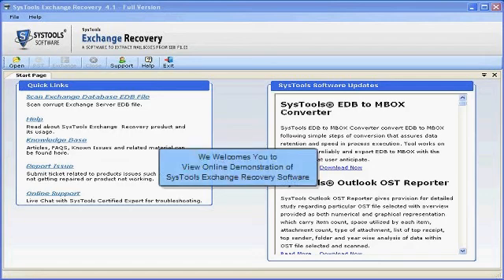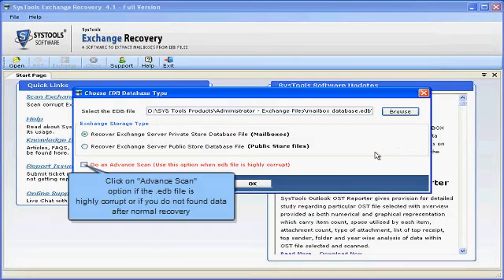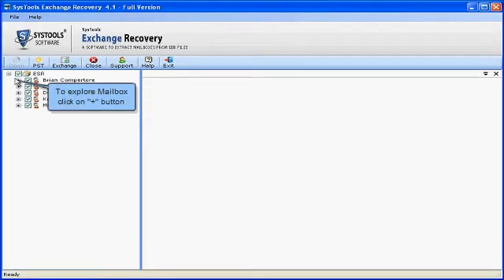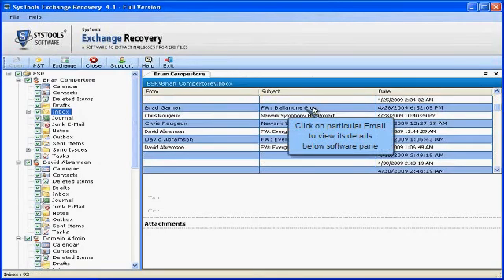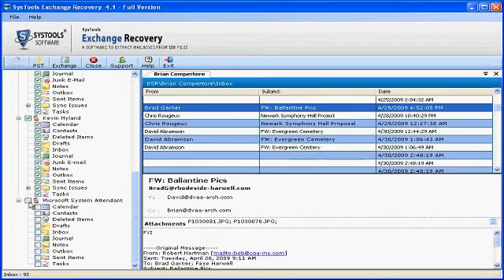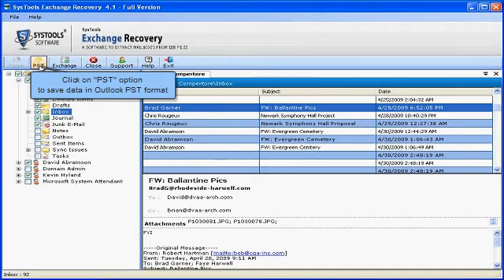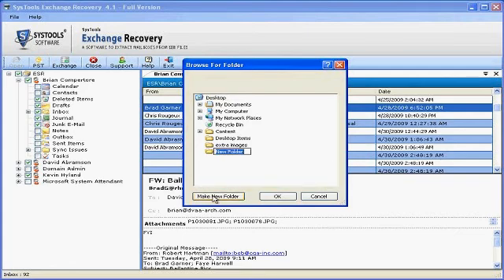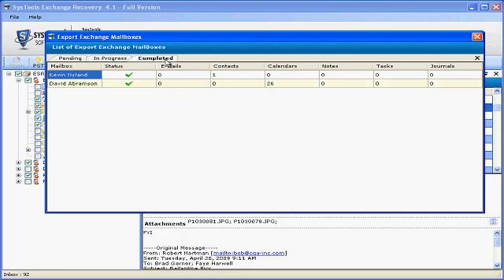Convert EDB to PST - Exchange EDB to PST Converter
Convert EDB file to PST free with all Exchange mailbox items like: emails, calendar, contact, notes & etc with Exchange EDB PST conversion tool.